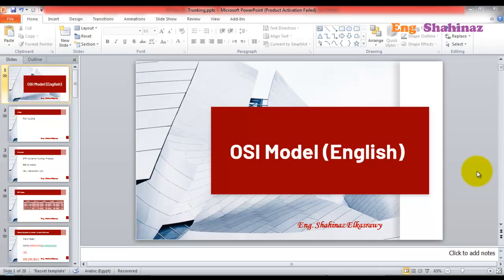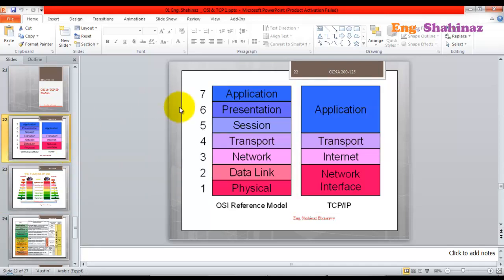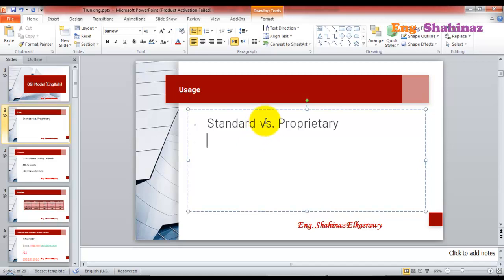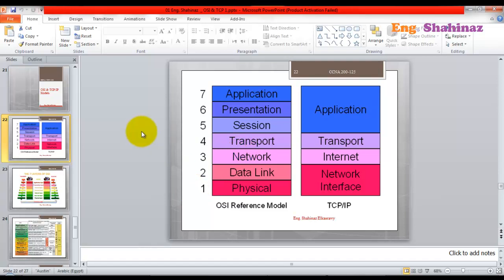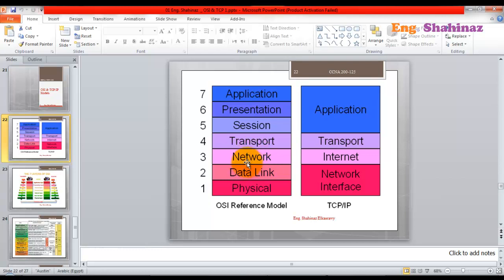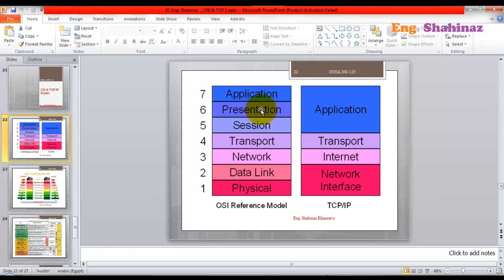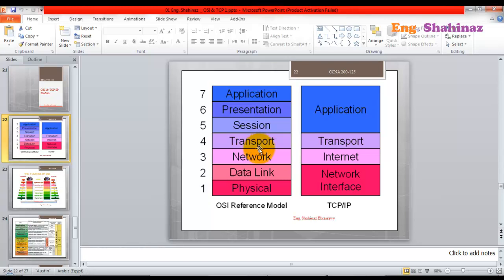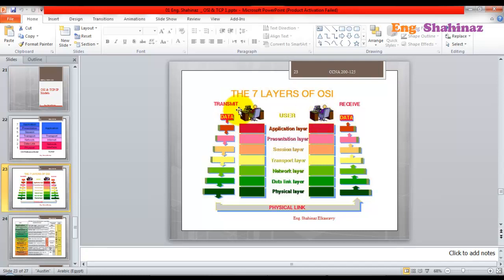E02_Simple with Engineer Shahinaz | OSI model introduction | English version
English video about OSI model Basics...
what is the OSI model...
why do we need OSI...
Brief explaination of each Layer...

next videos are about each layer individually...